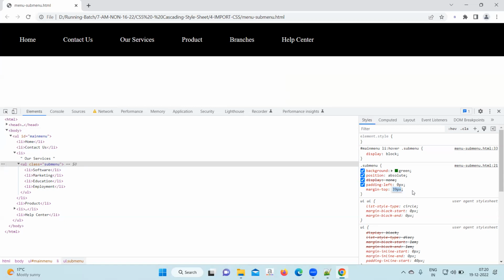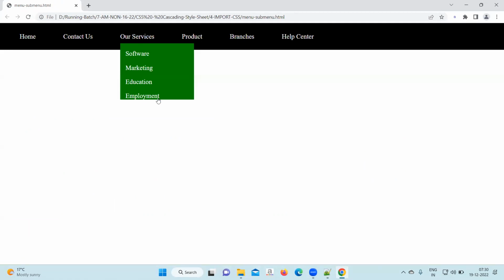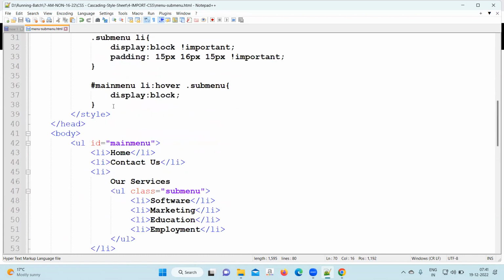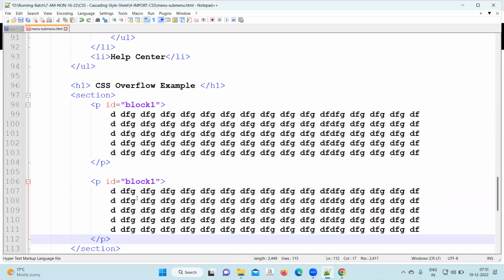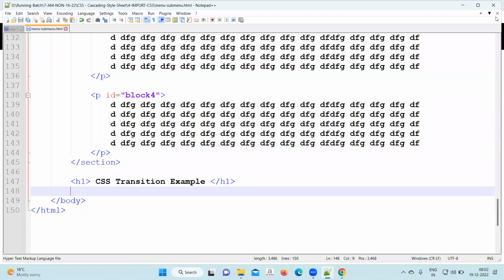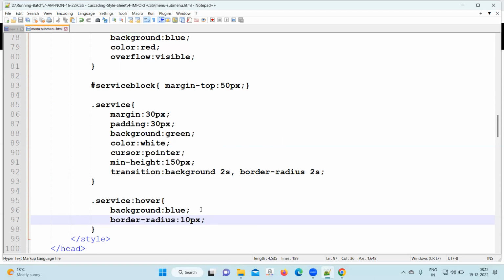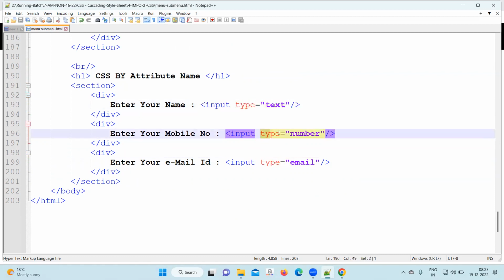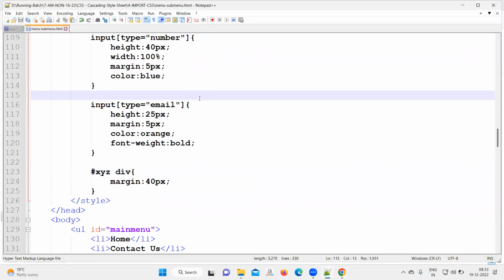CSS Class 13